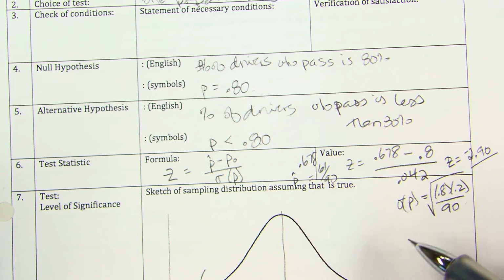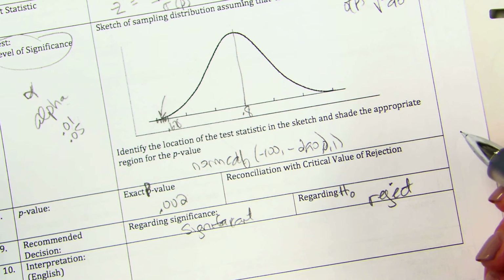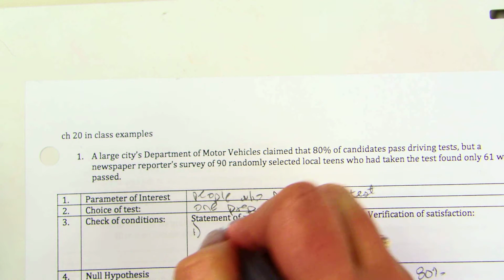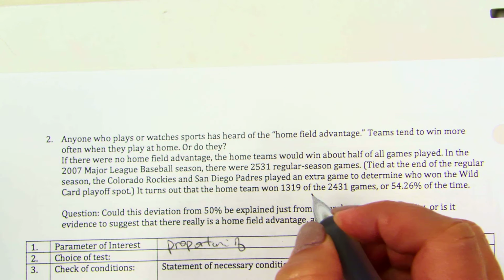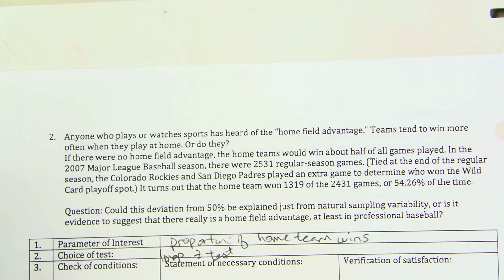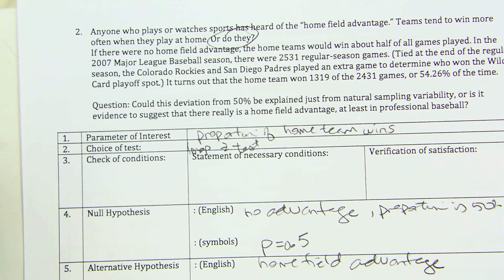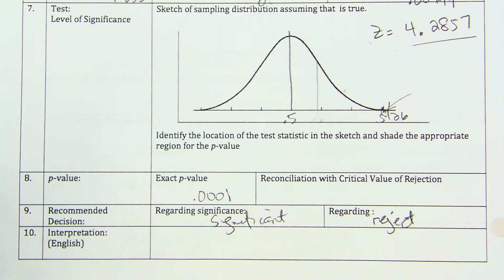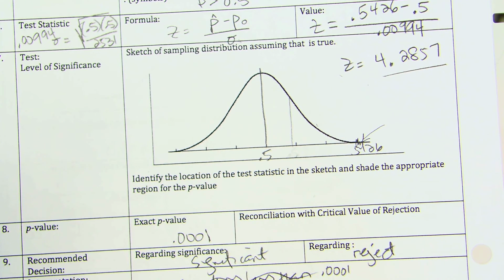ch 20 in class examples WS